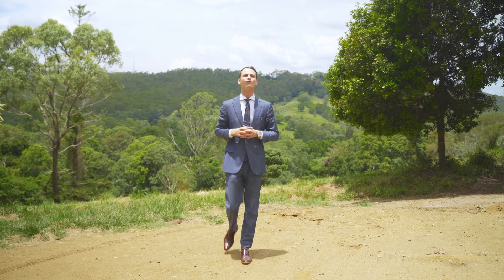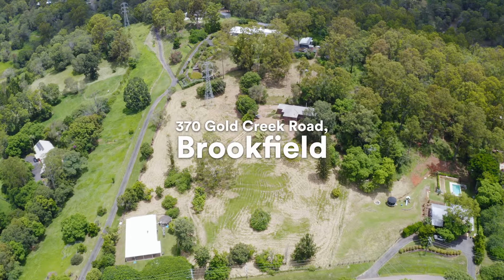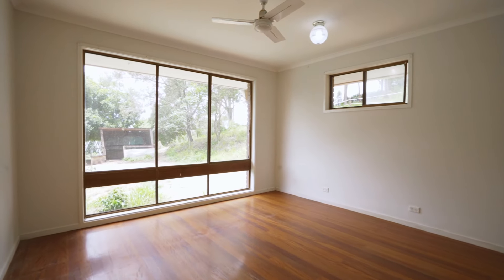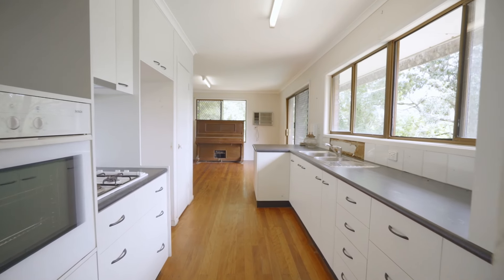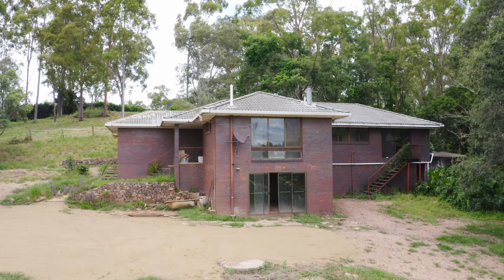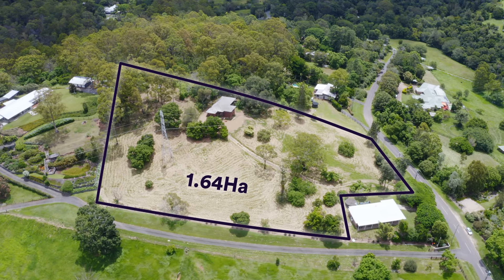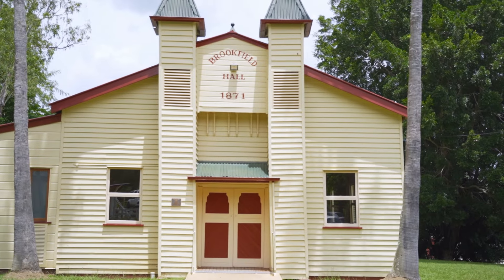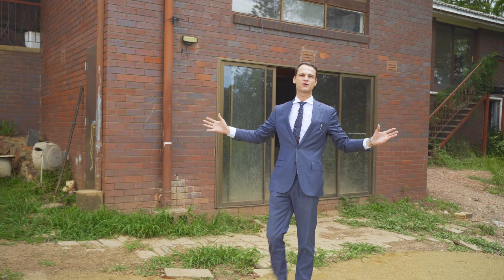370 Gold Creek Road, Brookfield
Nestled in the peaceful and quiet hills of Brookfield, 370 Gold Creek Road presents a rare chance to make secure a piece of this incredible community and lifestyle. All of this, and  only 18km from the Brisbane CBD.

An existing double brick home is located on the block. Keep it and extend the existing home or build your own dream from a blank canvas. With elevated, spanning area views your options are open. It is rare to find an elevated block with so much usable land in Brookfield.